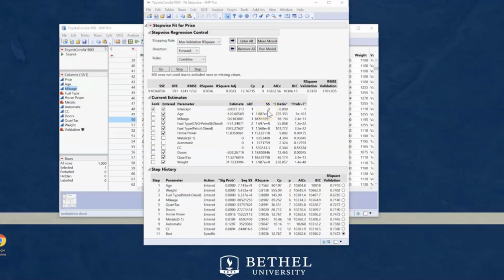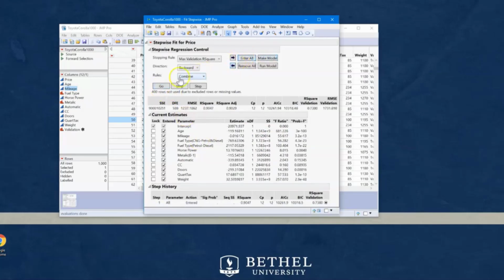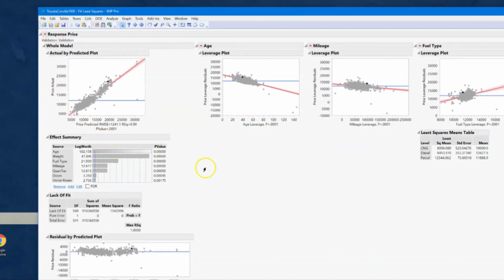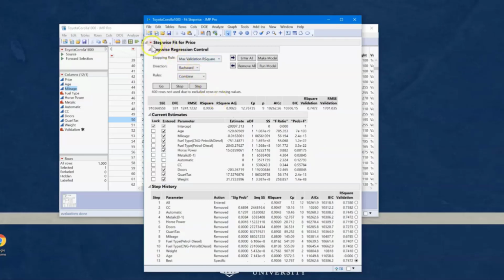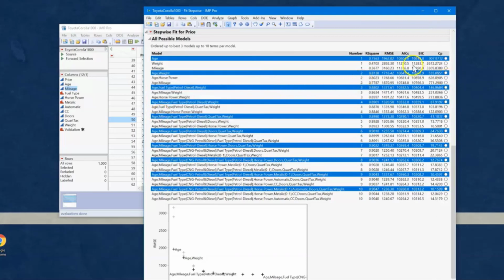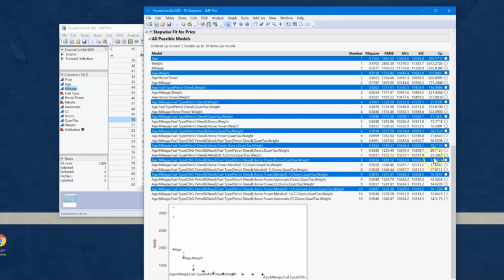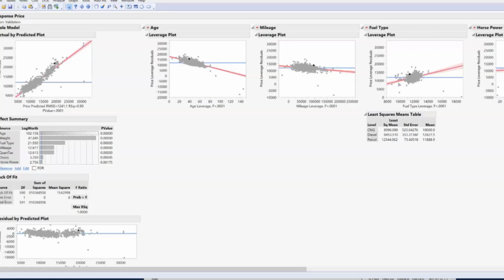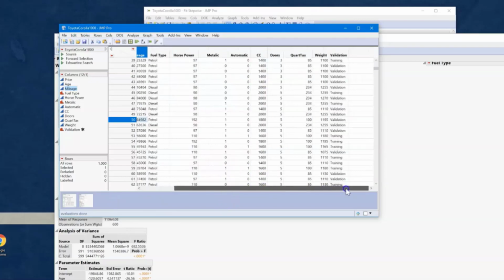Backward Selection and Exhaustive Search in JMP